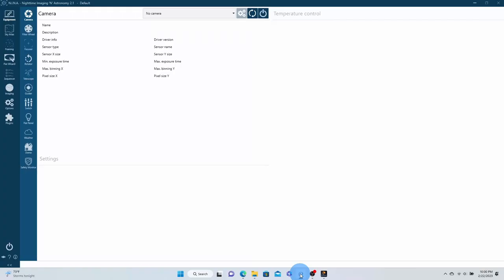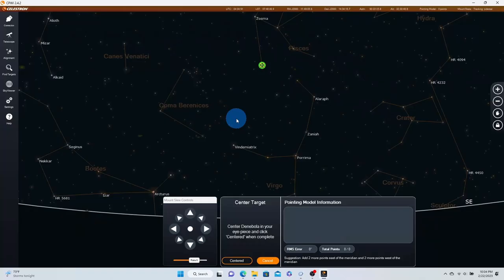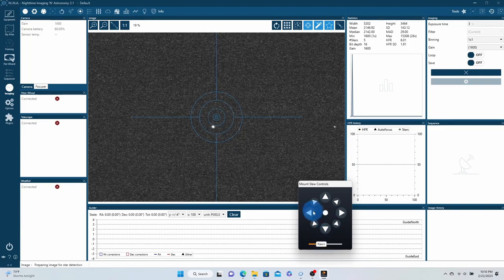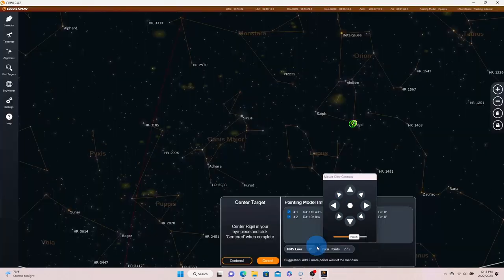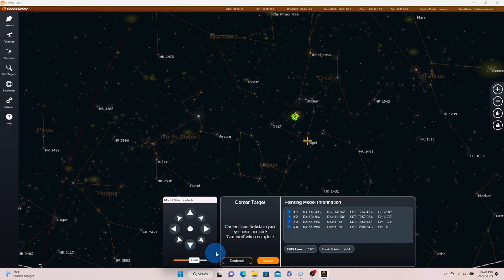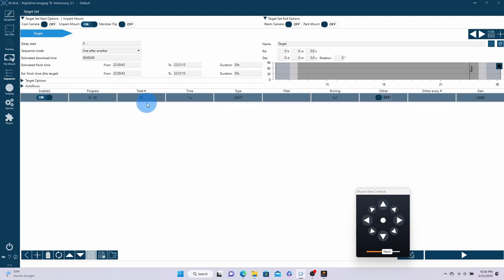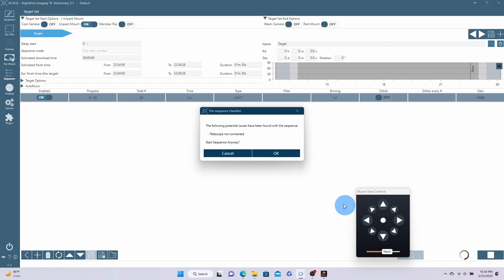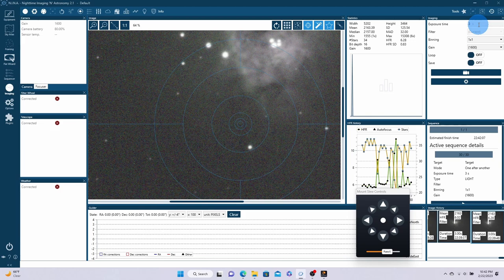Connecting your DSLR Camera to your Laptop - Astrophotography for Beginners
In this video, we'll be showing you how to take amazing astrophotography with your DSLR camera using just a laptop!

Whether you're a beginner or an experienced astrophotographer, this video is for you! We'll be connecting your DSLR camera to your laptop, and then guiding you through the process of taking amazing astrophotography. By the end of this video, you'll have the skills you need to start capturing stunning astrophotography on your own!

This video will cover:
✅  Learning how to connect your camera to the laptop
✅  How to use N.I.N.A to control your camera
✅  Using your laptop to control your telescope mount